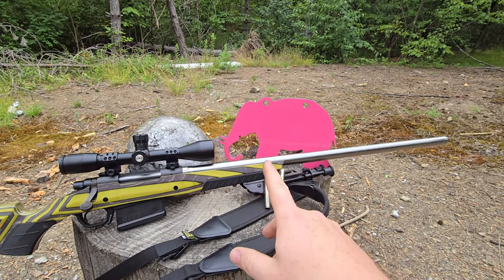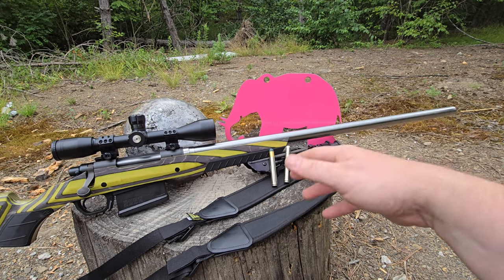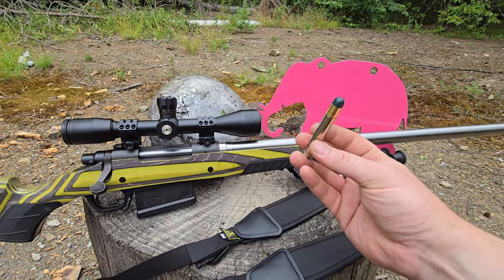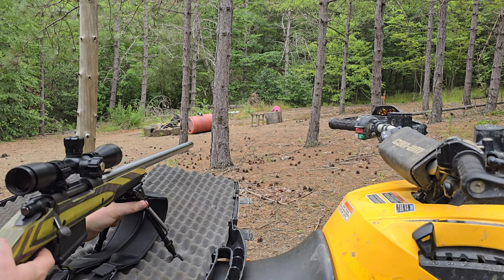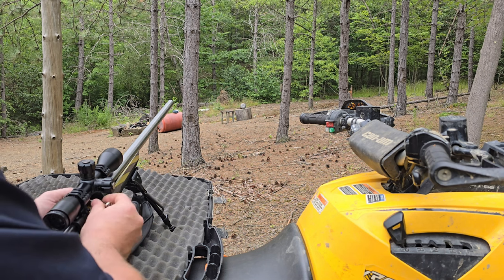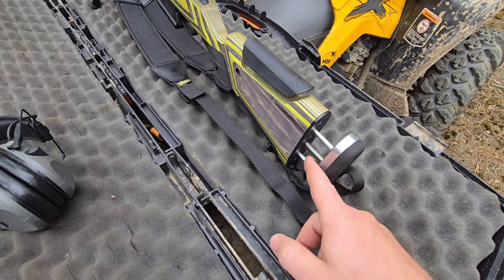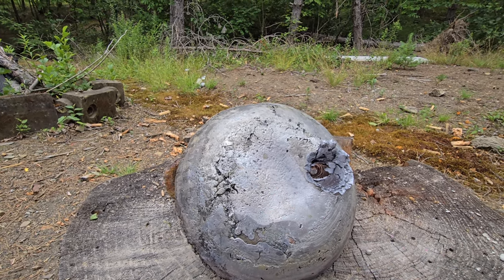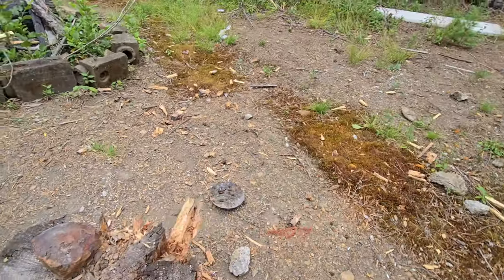Fighting Cancer with an Elephant Rifle?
I want to thank everyone for their support! I appreciate everyone